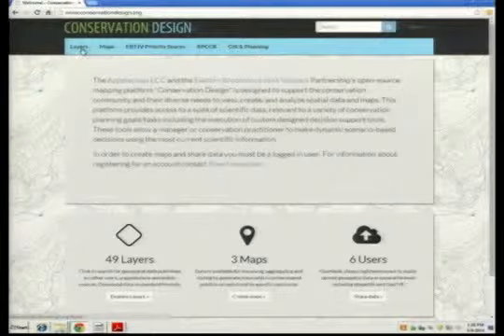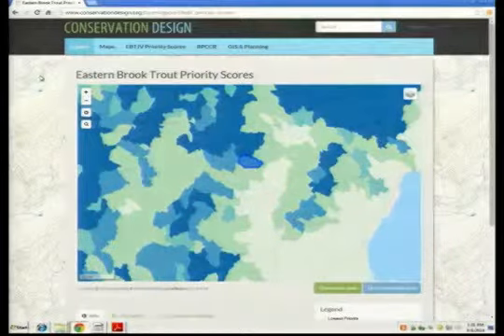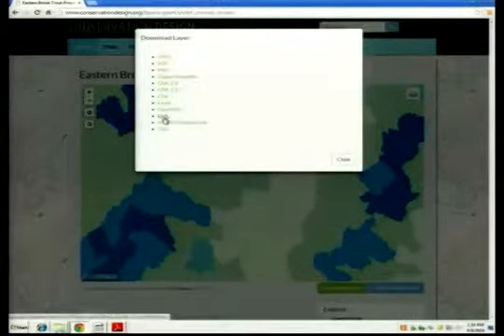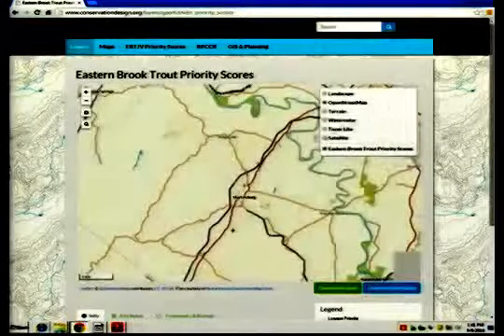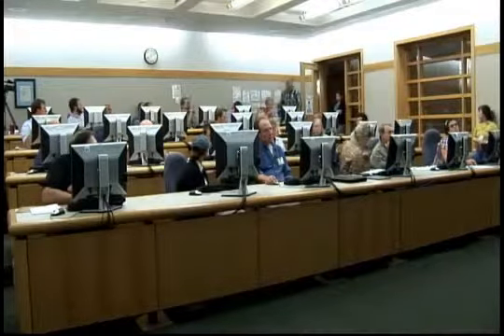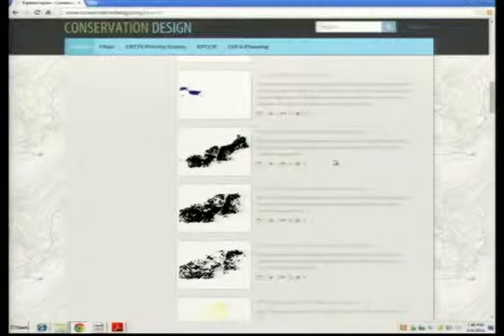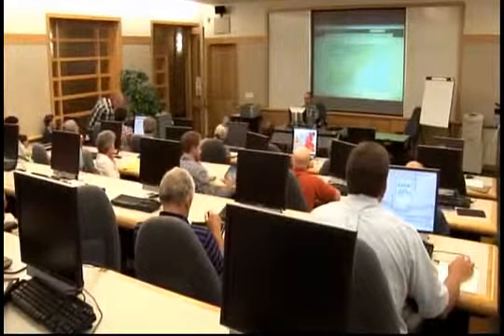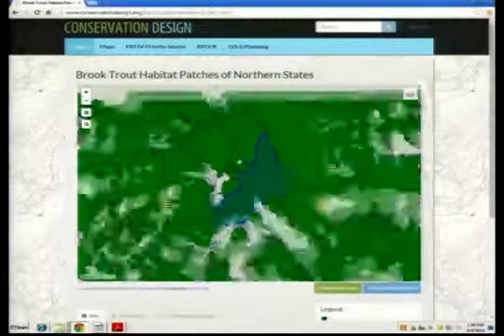Geonode Part 1: Priority Scores